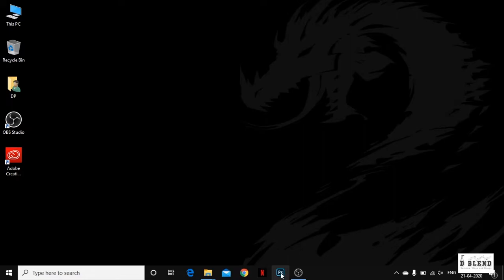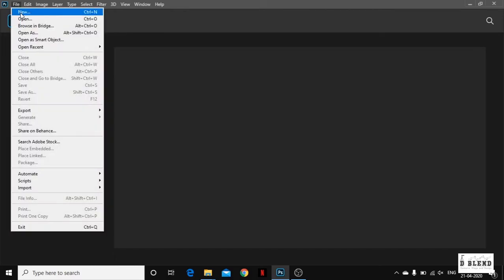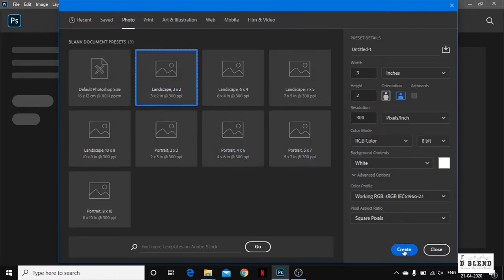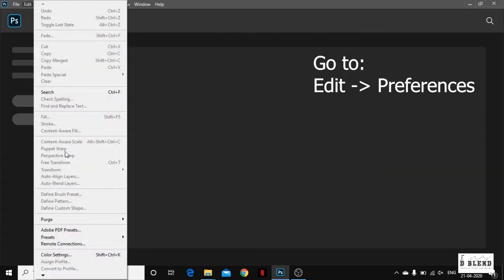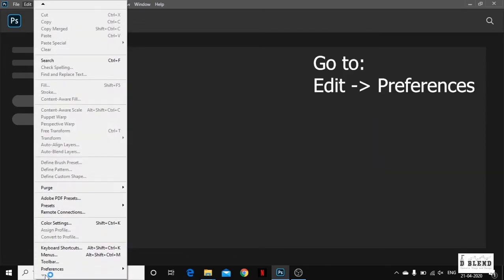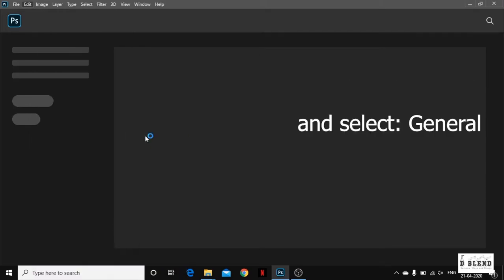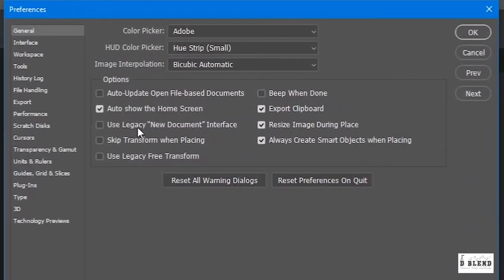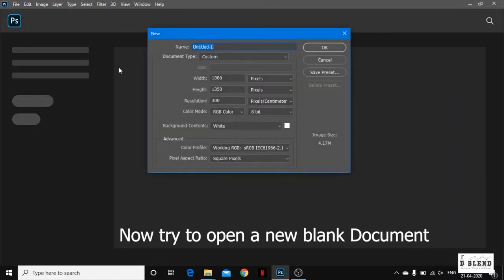How to FIX PHOTOSHOP 2020 CREATE BUTTON option. Problem SOLVED. Working!!!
In the latest version of photoshop, it is found in many cases that the Create button is not working. To know how to fix this problem watch this tutorial.